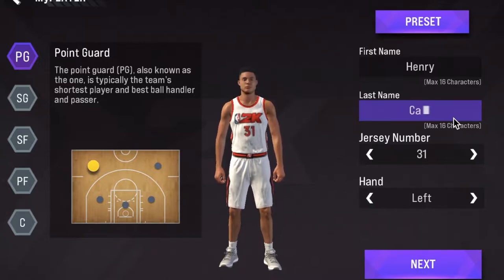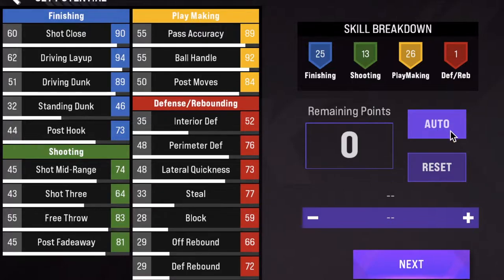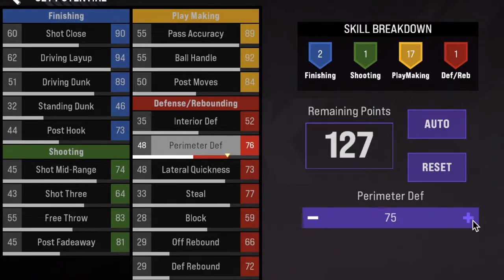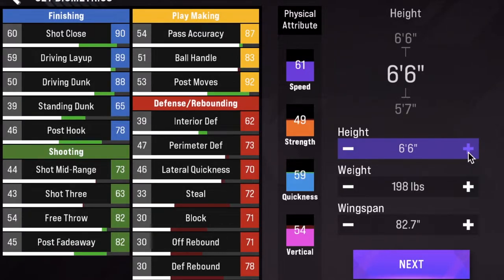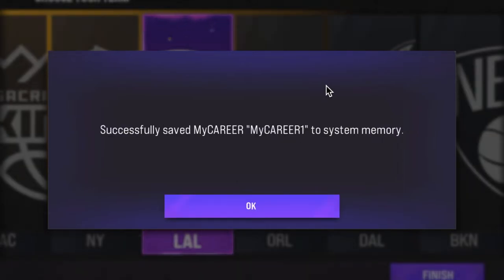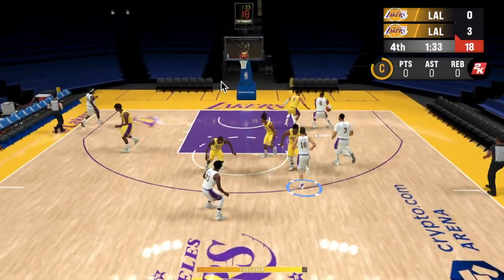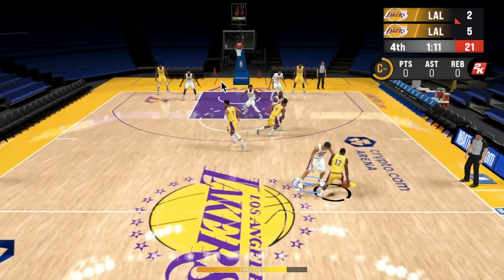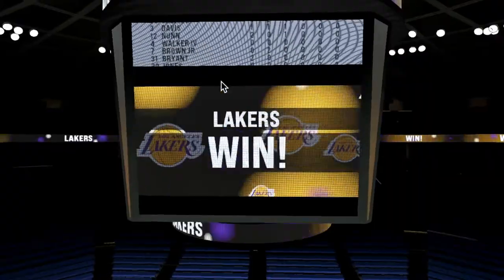NBA 2K23 ARCADE (My Career Creation)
A video about how i chose to set my player's physical attributes and skills. Which also includes an exhibition game (4th quarter) with your team choice.